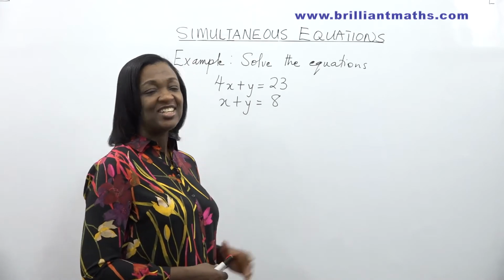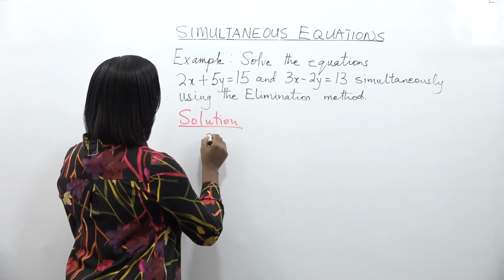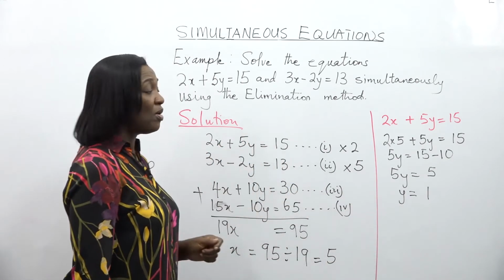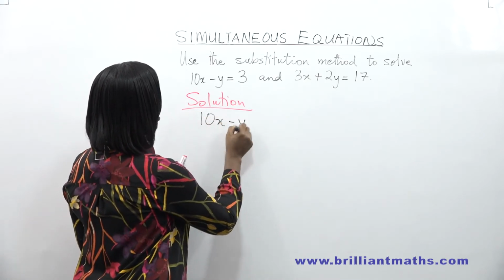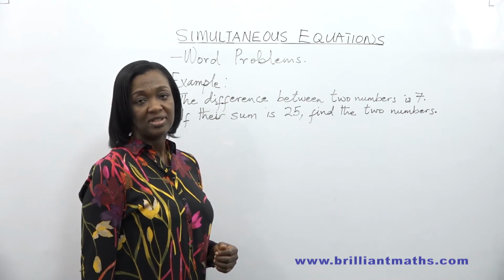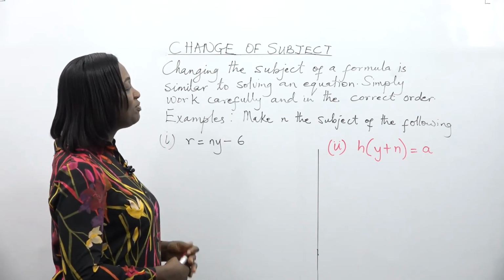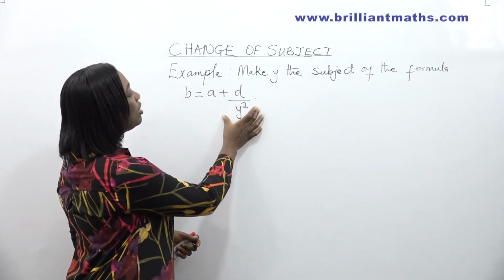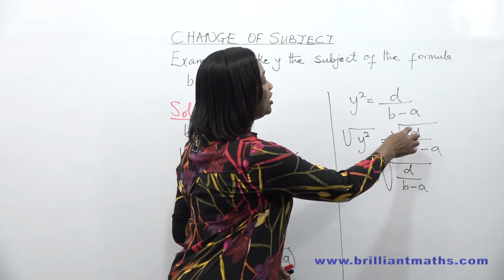Simultaneous Equation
Module 3
GRADE 10,
KTC Exams,
Number Work,